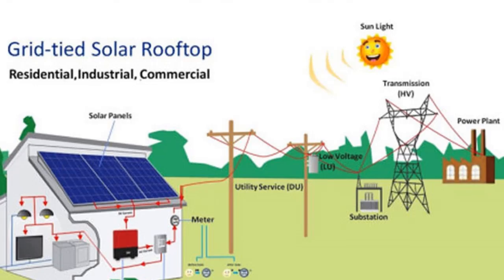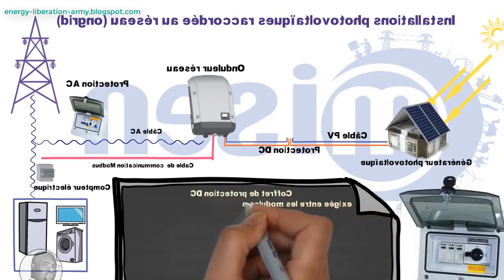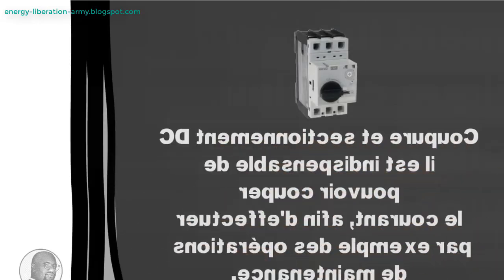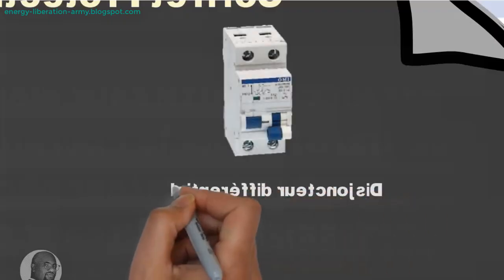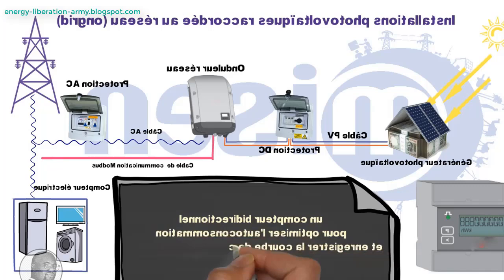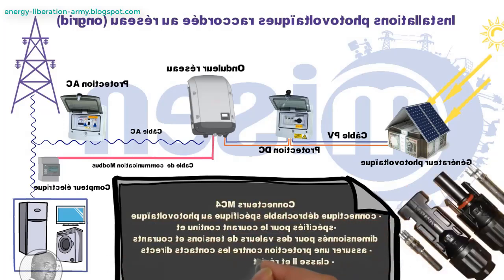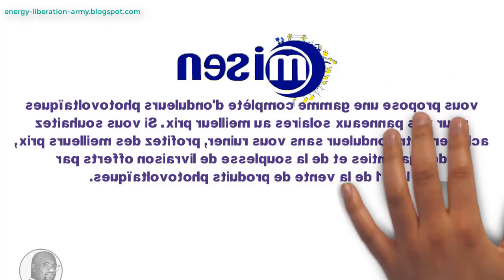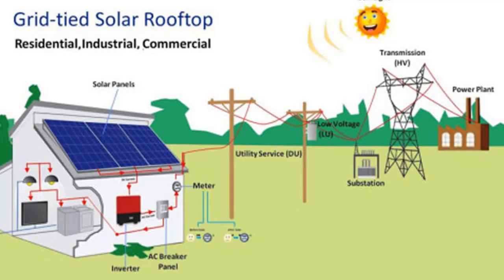Grid Connected Battery Solar Energy Storage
Grid-tied solar systems can help reduce your electricity bills. That’s what advanced solar systems are designed to do. These systems are monitored by a management server, allowing surplus electricity to be sold back to the grid.